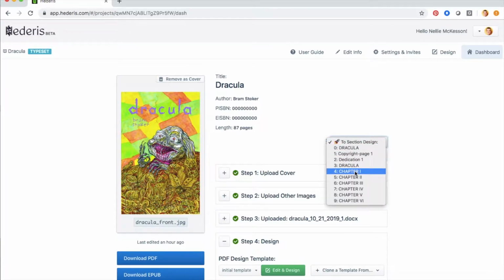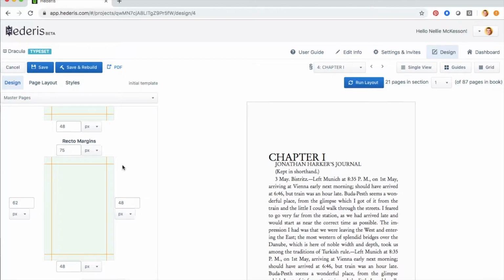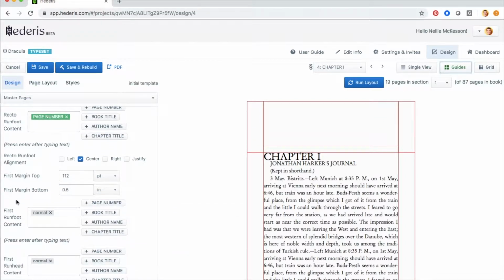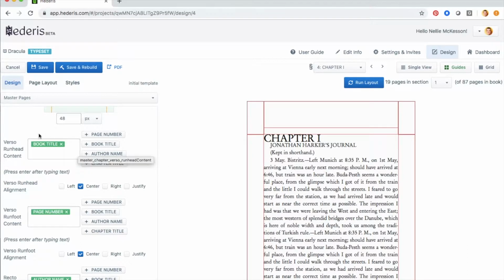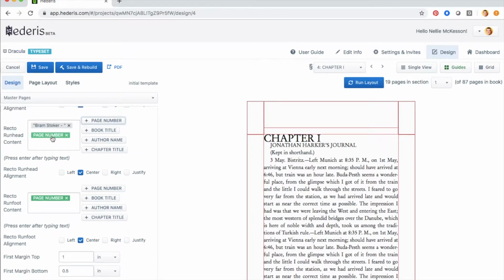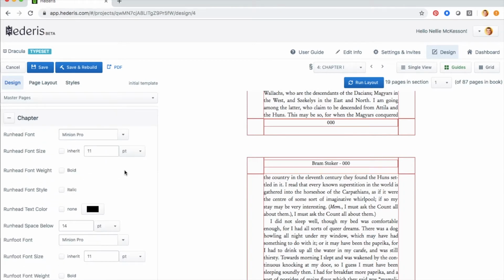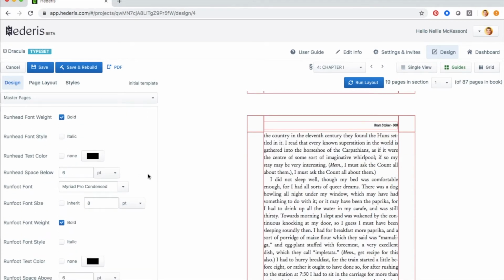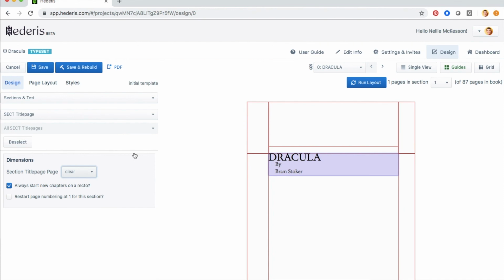Master Pages and Runnings Headers & Footers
In this video, we walk you through the various master page options and how to set them up. Master pages are like page templates, that let you set page margin sizes and running header and footer content and designs for all the pages in a certain type of chapter. We'll cover the types of master pages that are available, how to apply a master page to a chapter, adding content to your running headers and footers (including using content variables and automatic page numbering), and designing the text in your running headers and footers.